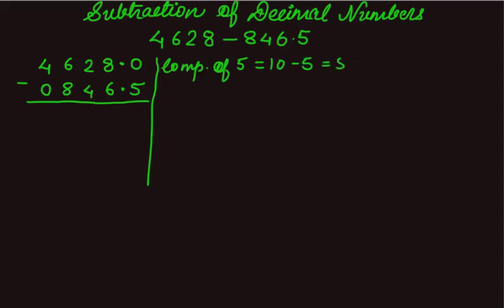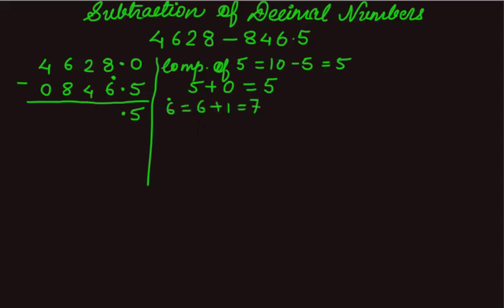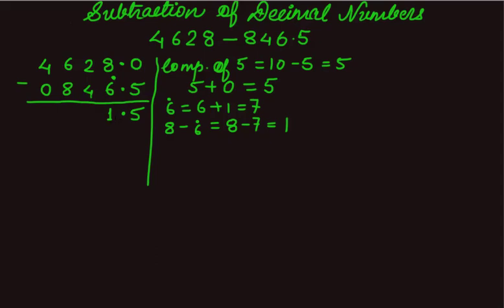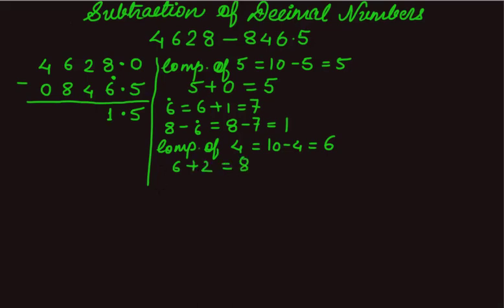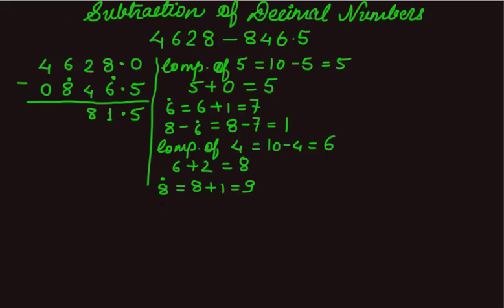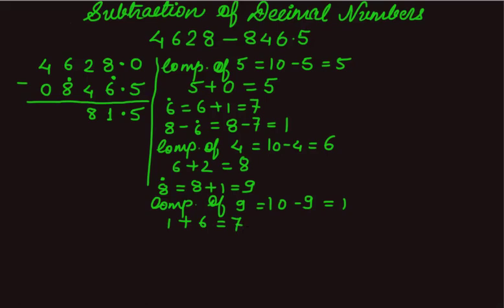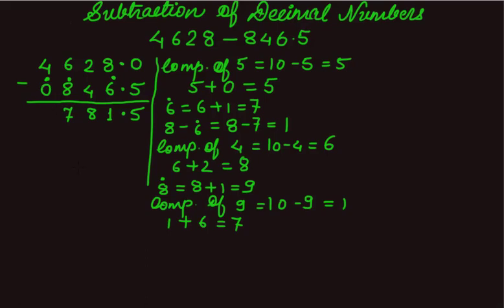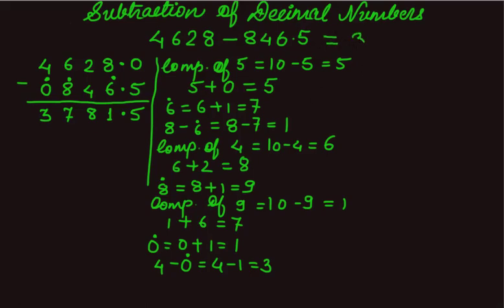Subtraction of Decimal Numbers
Subtraction of decimal numbers using  Vedic method